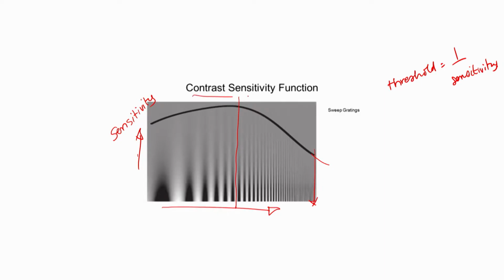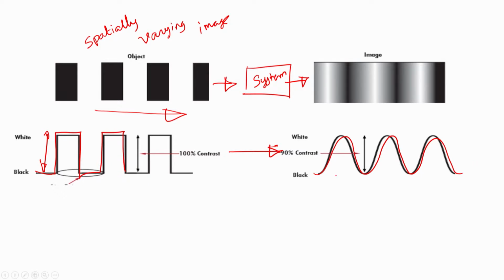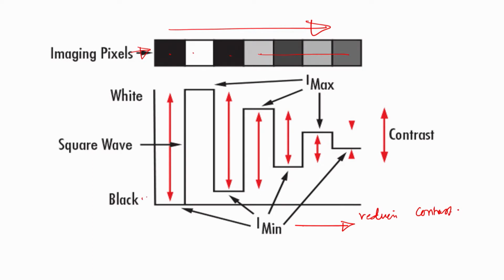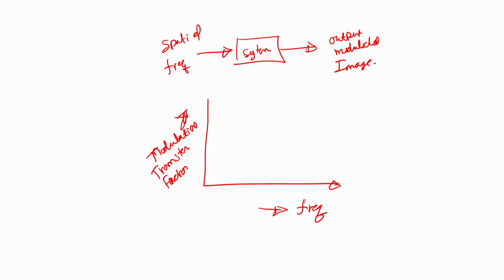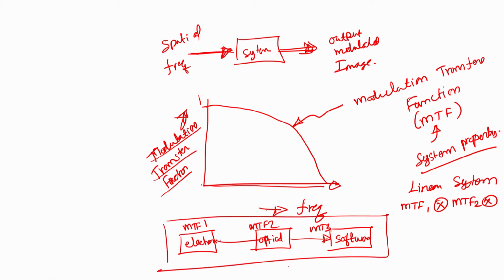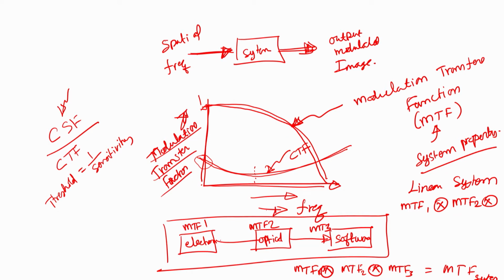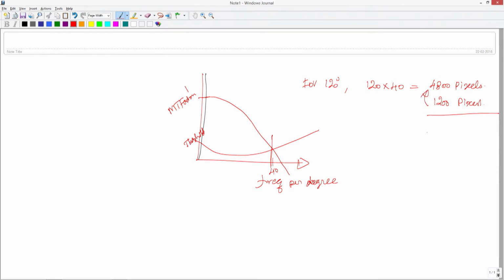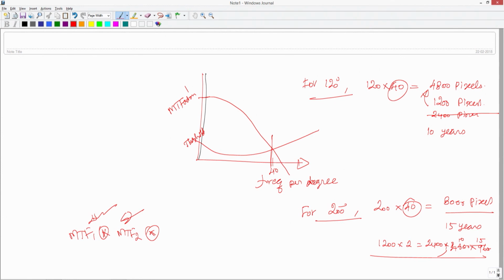Lecture 43 Limiting Resolution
Limiting Resolution